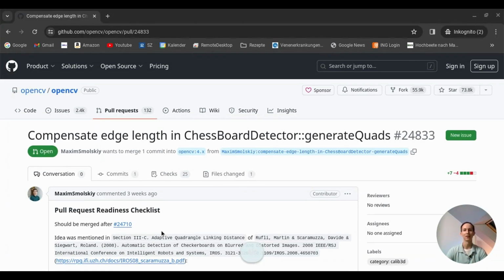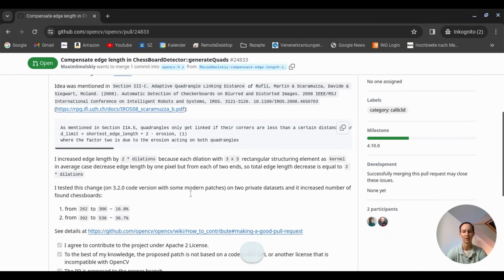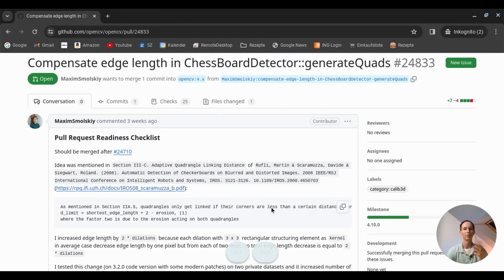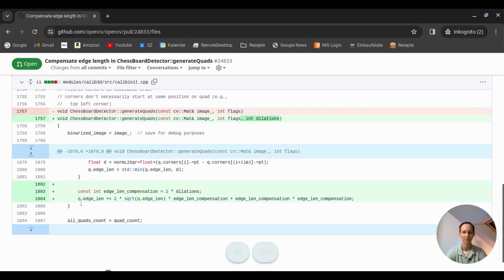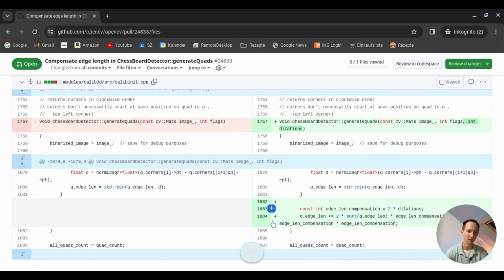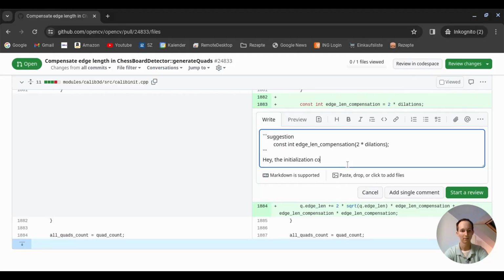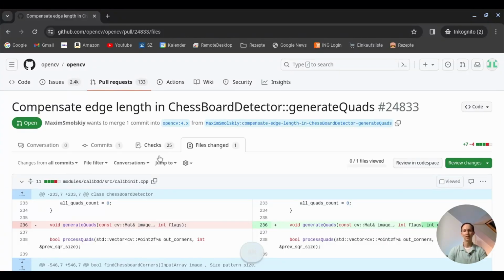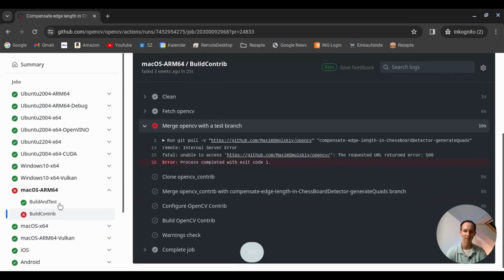SW Engineer Reveals the Shocking Truth About Pull Request Reviews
In the dynamic realm of software engineering, mastering the art of pull request reviews can be a game-changer. Join us as we delve into the secrets behind effective pull request reviews, transforming what might seem daunting into a rewarding skill.

In this video, we'll guide you through every step of the process, from decoding common abbreviations to understanding the broader impact of your reviews on project success. I take you on a journey through the essential elements of a pull request review, breaking down complex concepts into digestible insights.

Discover the importance of grasping the purpose behind each pull request and explore different types to enhance your review process. Gain valuable tips on assessing code quality, ensuring readability, adhering to conventions, and more.

Learn how to offer constructive feedback that fosters collaborative improvement, with examples and best practices. Explore the importance of hands-on testing and its role in uncovering potential issues that may arise during code review.

Understand the significance of effective communication in the pull request review process and how it contributes to successful collaboration. Gain insights into considering the broader impact of pull request changes on the project's overall roadmap and long-term goals.